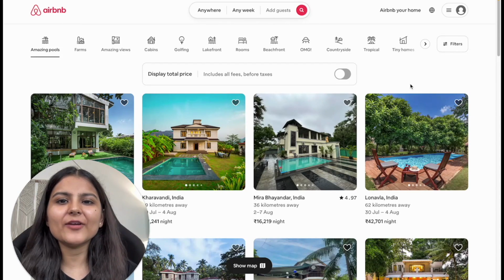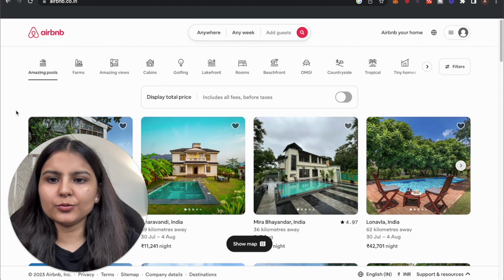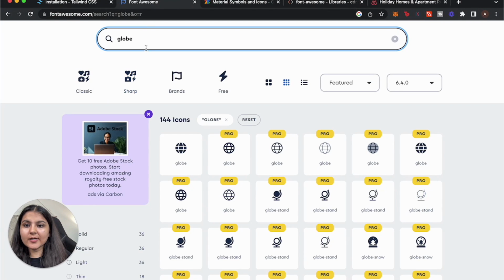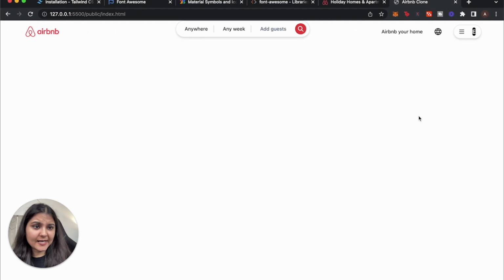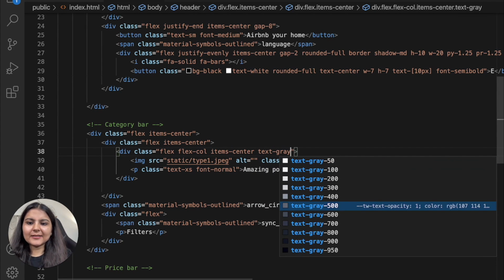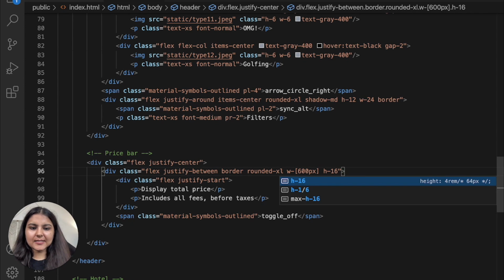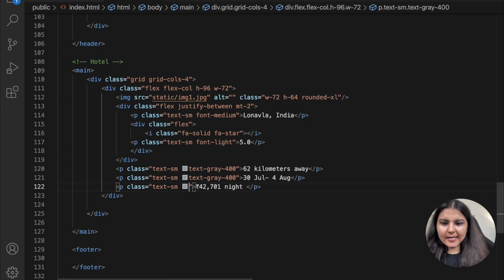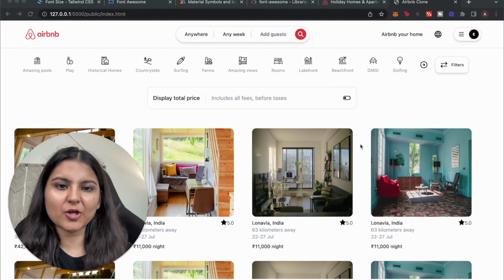Building Airbnb Clone for Beginners | Tailwind CSS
In this video, I've made the airbnb's landing page using HTML and Tailwind CSS(@TailwindLabs ). Throughout this video, I will take you through the step-by-step process of building this airbnb clone. Even if you have never played with Tailwind CSS, you would be able to follow along.

This video is perfect for beginner and experienced developers who are looking to learn how to leverage the power of Tailwind CSS in their web applications. So, grab your coffee and join us on this exciting journey of building the Airbnb Clone using Tailwind CSS!

⏱ Timestamps:
(00:00) Intro
(00:32) Environment Setup
(02:21) Tailwind CSS Installation
(06:00) Project Overview
(07:22) Navbar
(32:32) Main Section
(40:09) Footer
(43:07) Outro